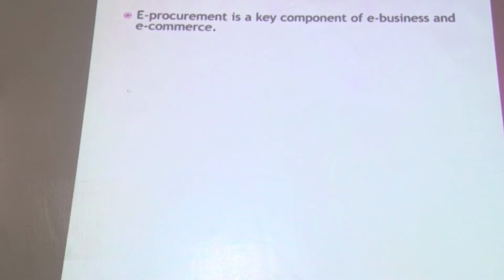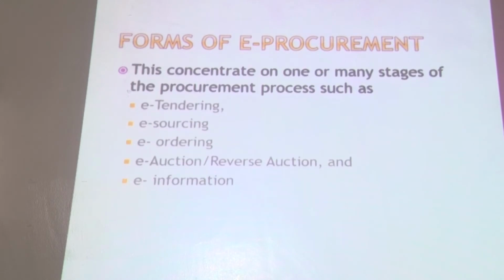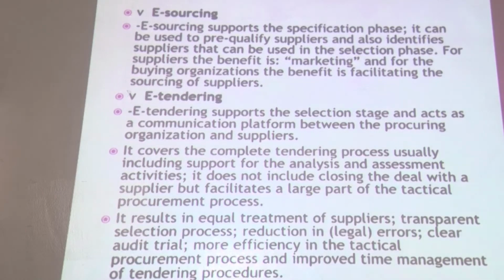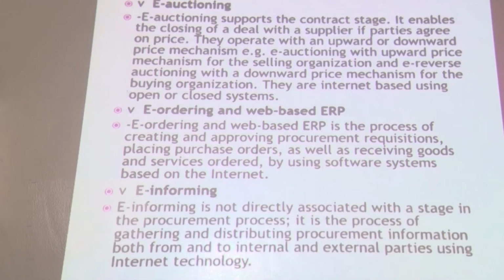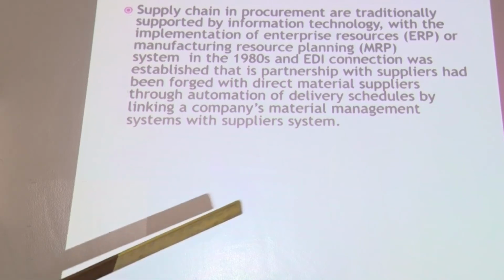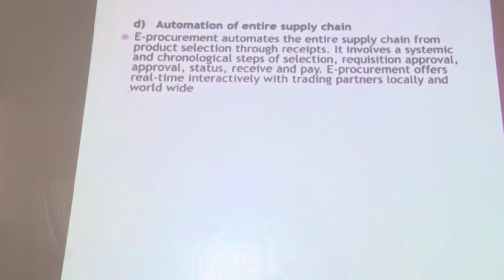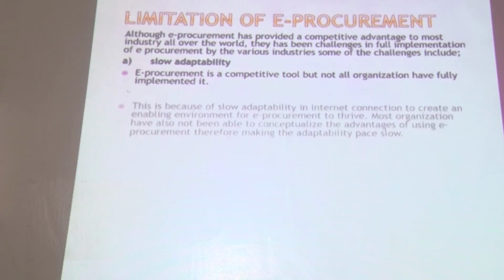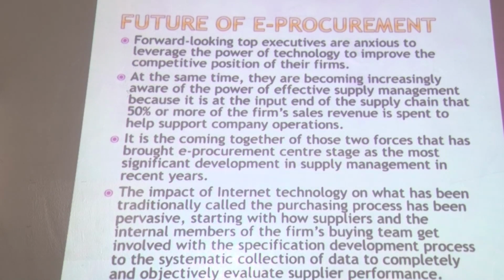ICT application in Public Procurement